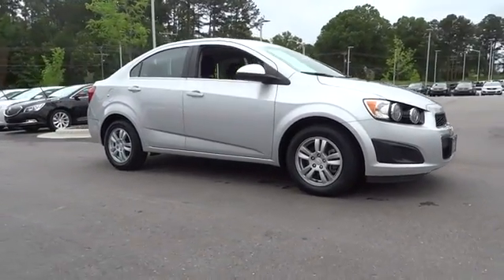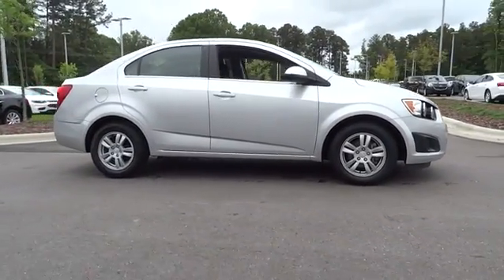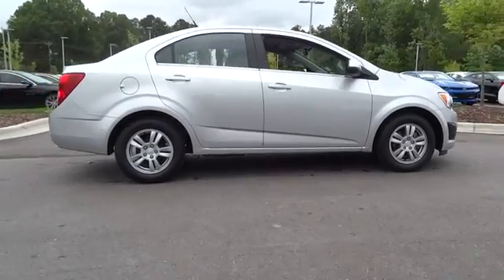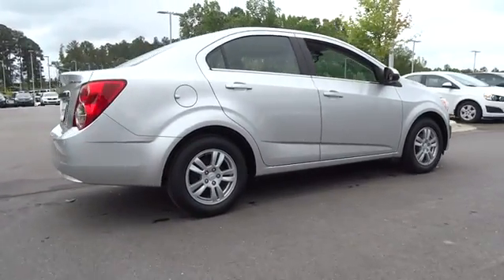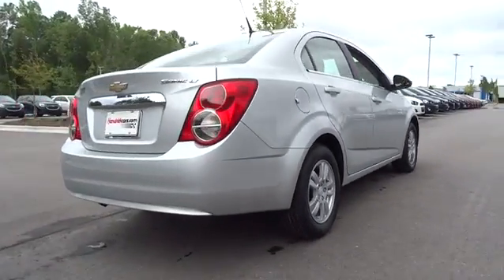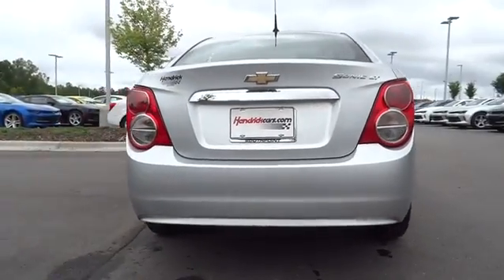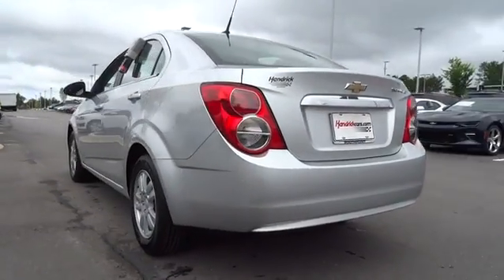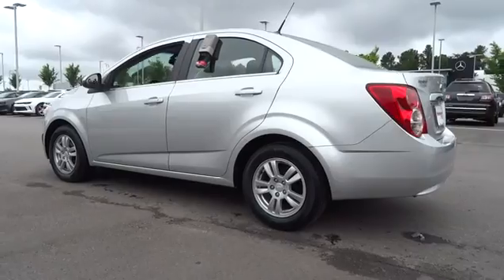2014 Chevrolet Sonic Durham, Chapel Hill, Raleigh, Cary, Apex, NC GP11099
2014 Chevrolet Sonic
2014 Chevrolet Sonic 4dr Sdn Auto LT - Stock#: GP11099 - VIN#: 1G1JC5SH1E4116358

409 S Roxboro St.

CARFAX 1-Owner, Chevrolet Certified. PRICED TO MOVE $400 below NADA Retail!, EPA 35 MPG Hwy/25 MPG City! CD Player, Satellite Radio, Remote Engine Start, Onboard Communications System, Aluminum Wheels, CHEVROLET MYLINK RADIO CLICK NOW! PURCHASE WITH CONFIDENCE: CARFAX 1-Owner 12-Month/12,000-Mile Bumper-to-Bumper Limited Warranty, New 6-Year/100,000-Mile Powertrain Limited Warranty, 24/7 Roadside Assistance and Courtesy Transportation, 172- Point Inspection and Reconditioning, Exclusive CPO Scheduled Maintenance Program, 3-Month Trials Of OnStar services and SiriusXM All Access Package (if equipped) PRICED TO MOVE: This Sonic is priced $400 below NADA Retail. KEY FEATURES INCLUDE: Satellite Radio, CD Player, Onboard Communications System, Aluminum Wheels, Remote Engine Start Keyless Entry, Remote Trunk Release, Child Safety Locks, Steering Wheel Controls, Electronic Stability Control. OPTION PACKAGES: CHEVROLET MYLINK RADIO AM/FM stereo with seek-and-scan and digital clock, includes Bluetooth streaming audio for music and select phones; voice recognition for compatible phone; Pandora, TuneIn radio, Stitcher and Siri Eyes Free voice recognition smartphone compatible; all functions controlled through 7 diagonal color touch-screen; deletes card slot on center console, no CD player included, 1SD PREFERRED EQUIPMENT GROUP includes Standard Equipment, TRANSMISSION, 6-SPEED AUTOMATIC (STD), ENGINE, ECOTEC 1.8L VARIABLE VALVE TIMING DOHC 4-CYLINDER SEQUENTIAL MFI (138 hp [103 kW] @ 6300 rpm, 125 lb-ft of torque [168.8 N-m] @ 3800 rpm) (STD). Chevrolet LT with SILVER ICE METALLIC exterior and JET BLACK/DARK TITANIUM interior features a 4 Cylinder Engine with 138 HP at 6300 RPM*. Pricing analysis performed on 5/25/2016. Horsepower calculations based on trim engine configuration. Fuel economy calculations based on original manufacturer data for trim engine configuration. Please confirm the accuracy of the included equipment by calling us prior to purchase.